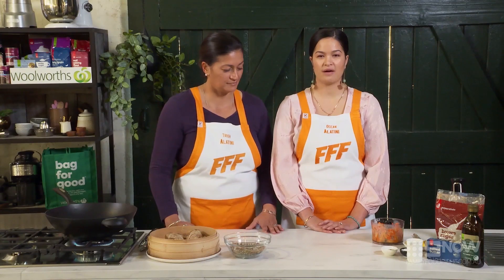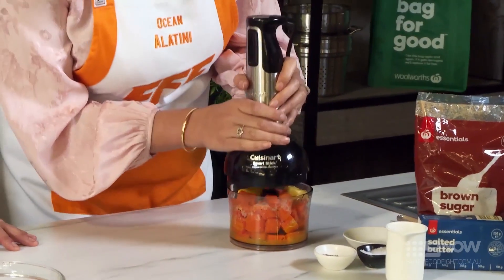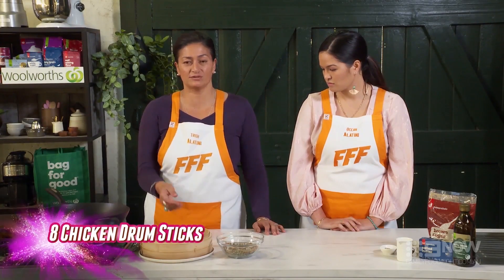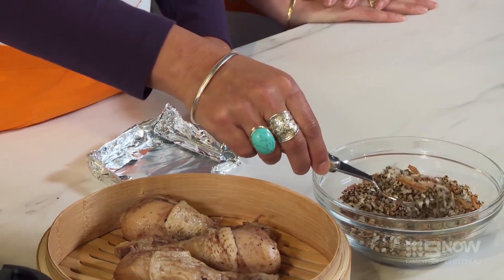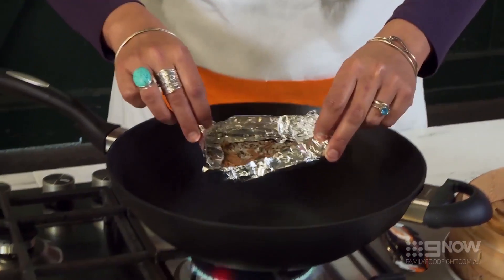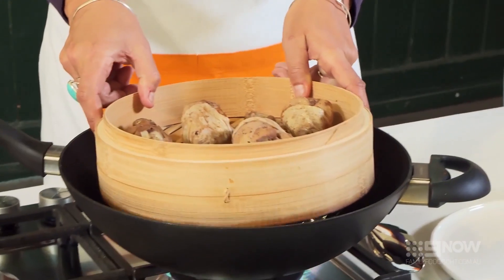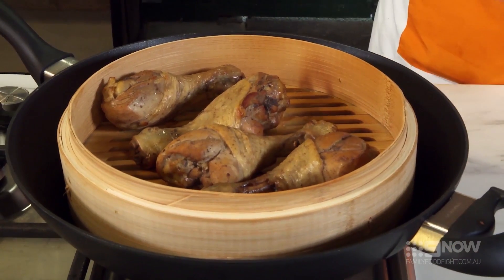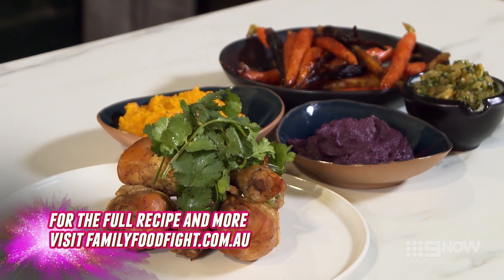Smoked Chicken with Caramelised Carrots and Carrot Puree | Family Food Fight 2018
The Alatini family whips up flavoursome mid-week dinner meal.